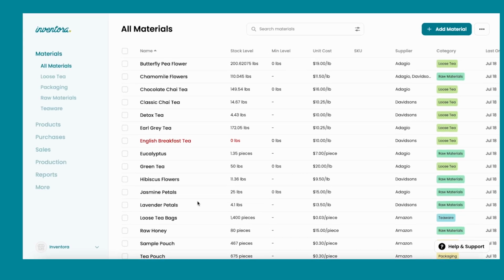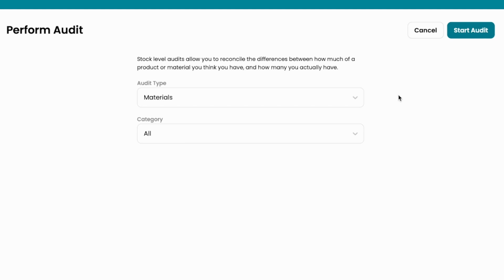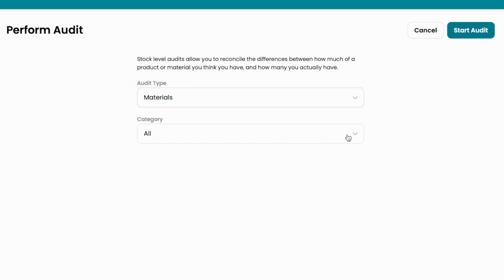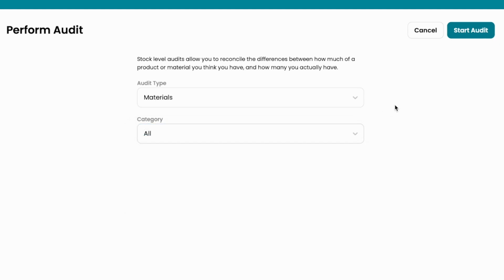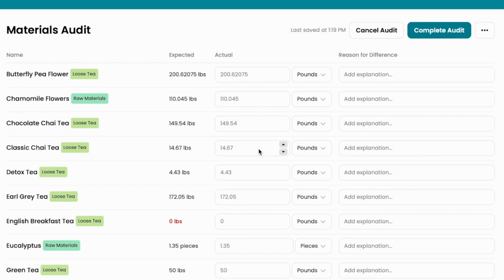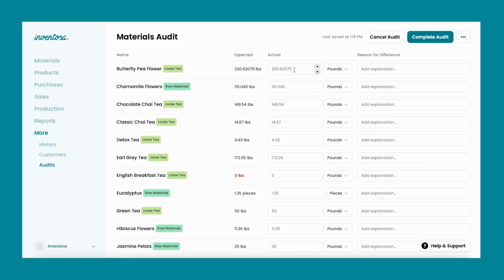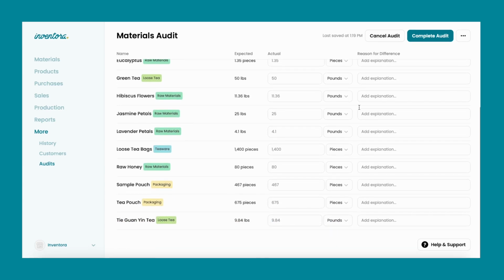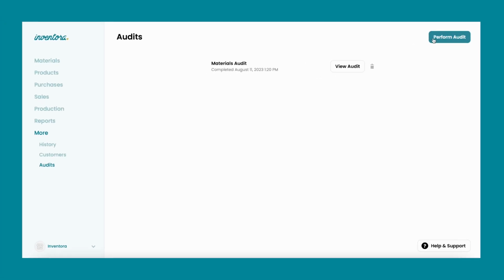How to perform an Audit | Inventora Tutorial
Learn how to perform an audit in Inventora.